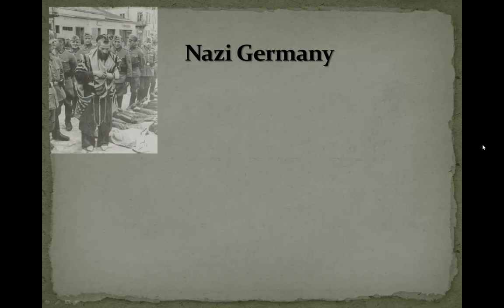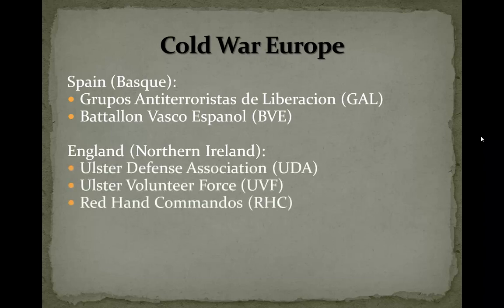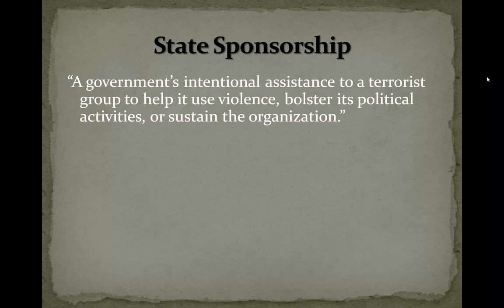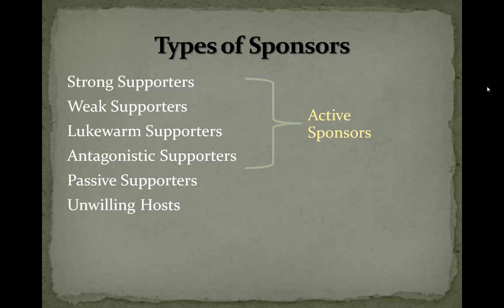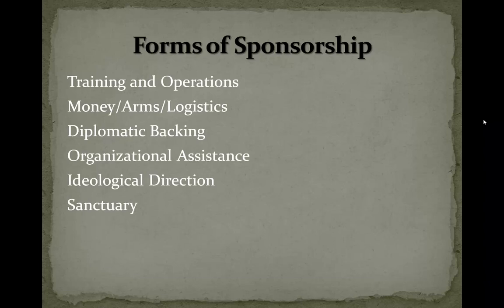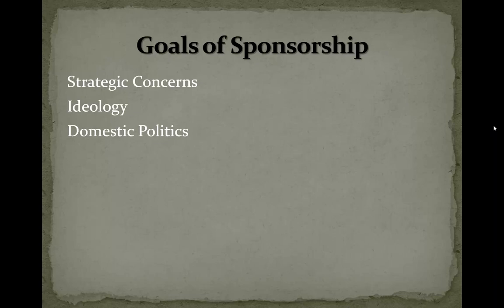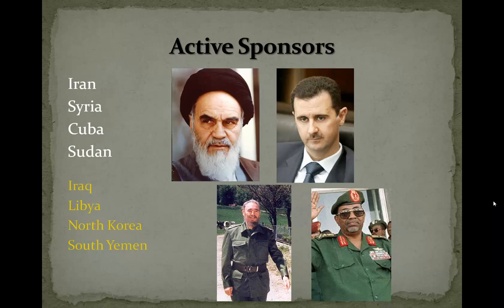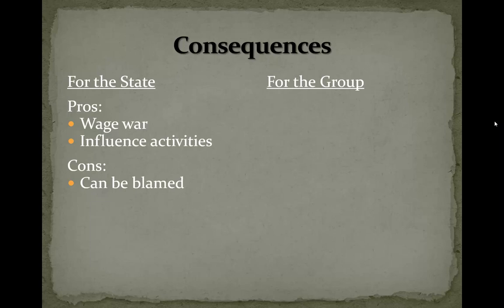Week 4 Terror from Above